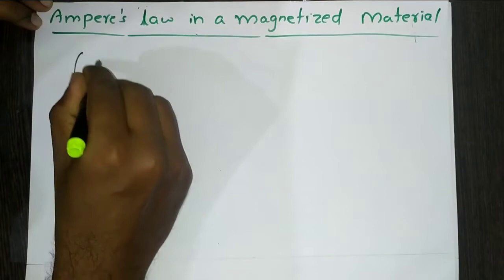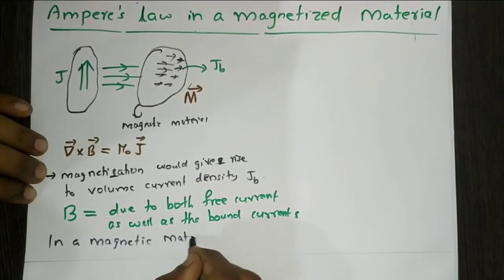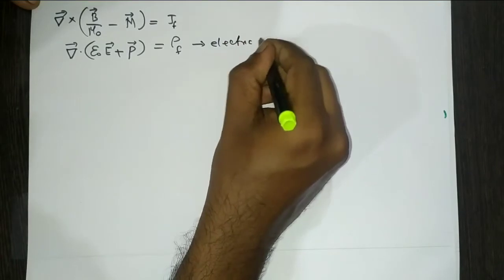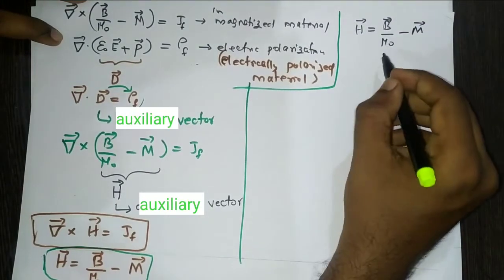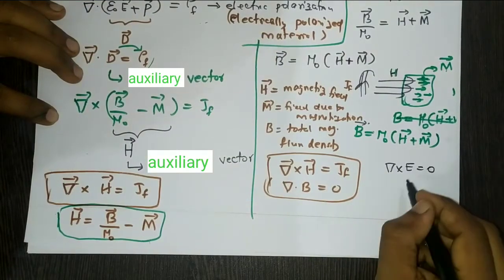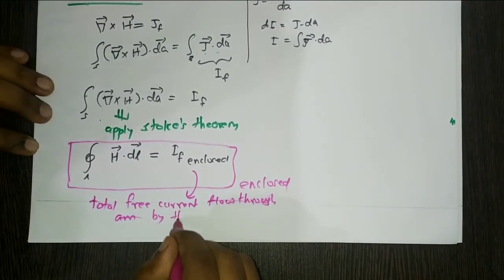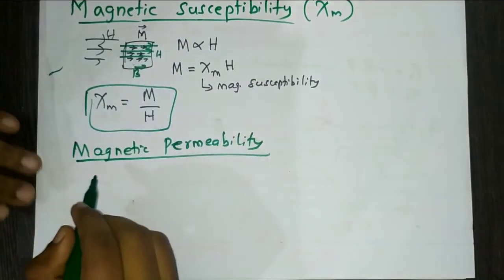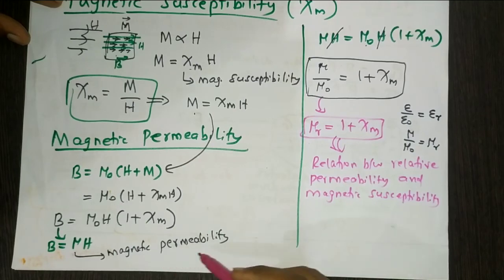Ampere’s law in magnetized materials & magnetic susceptibility -Lect. 3 - Magnetic Fields in Matter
Discussed the auxiliary field H, Ampere’s law in magnetized materials, magnetic susceptibility and permeability